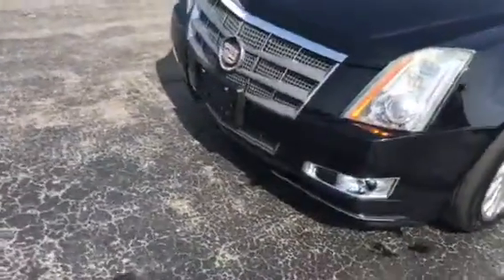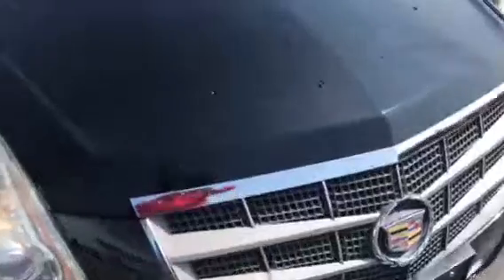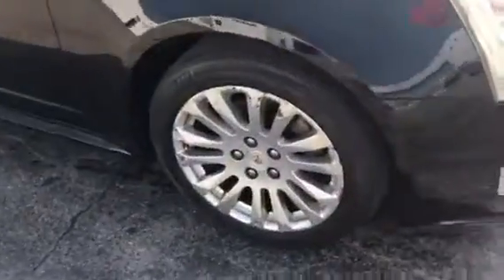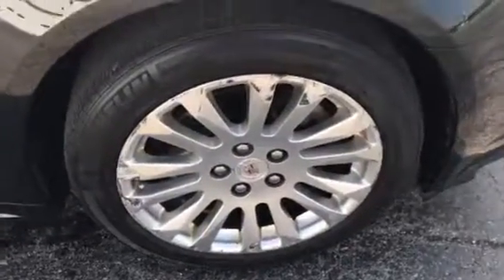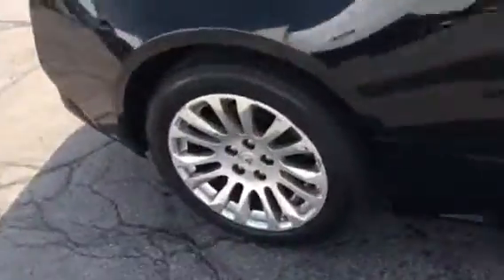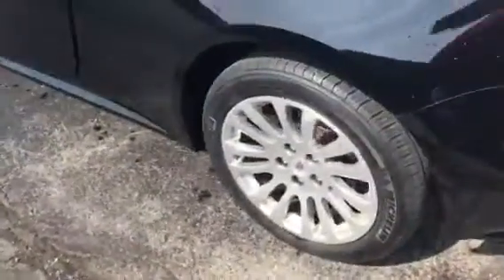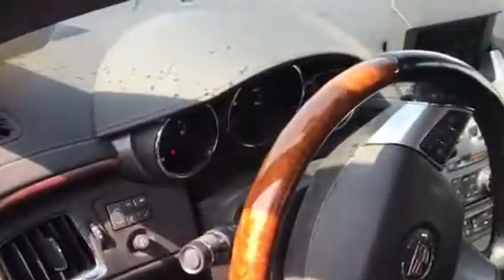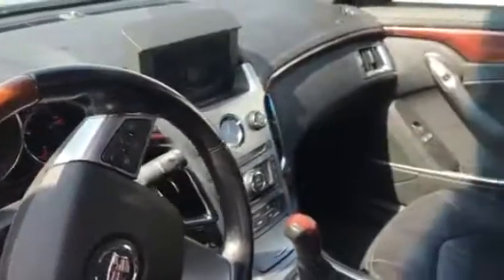Doug’s 2011 Cadillac CTS Coupe, B16950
Frank Boucher Chevrolet and Cadillac Racine, WI